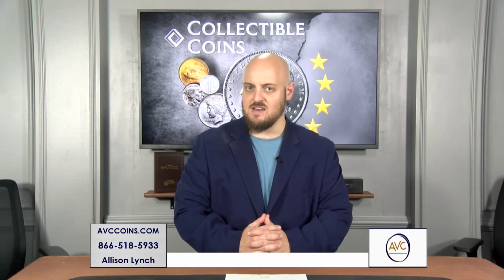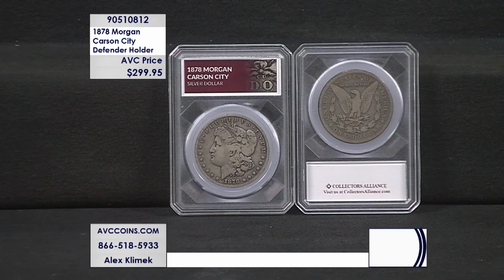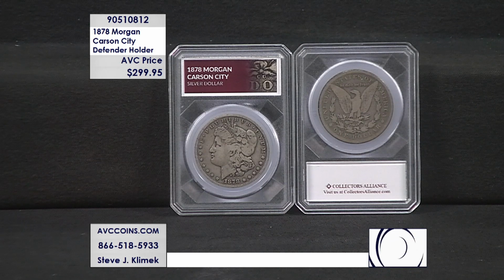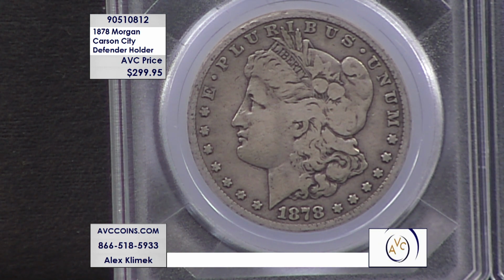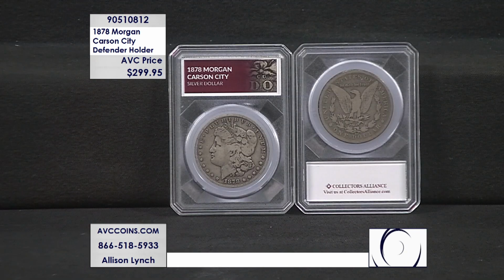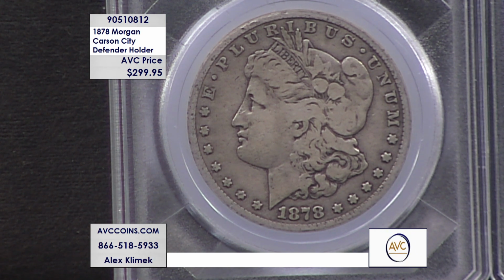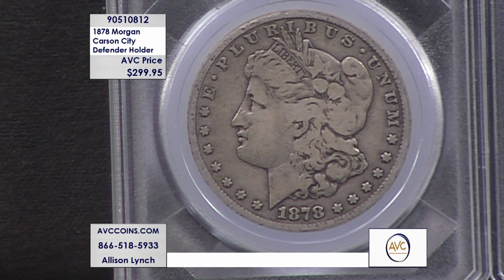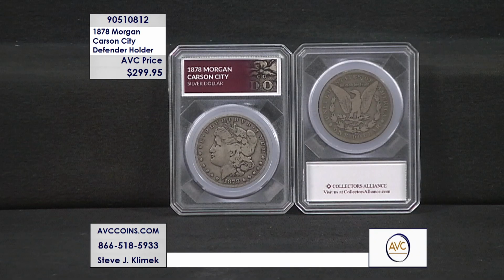1878 Morgan - Carson City - Defender Holder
1878 Morgan - Carson City - Defender Holder